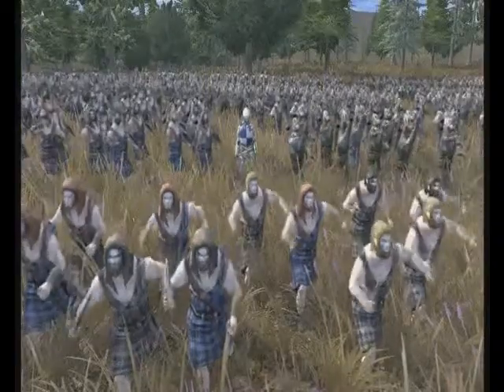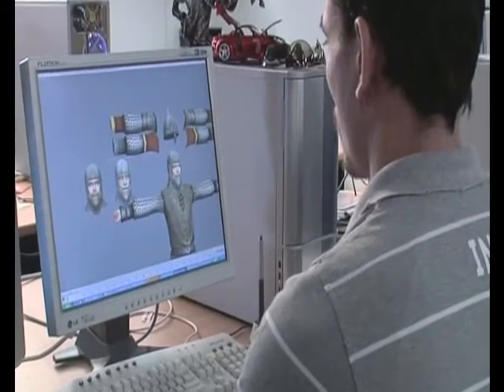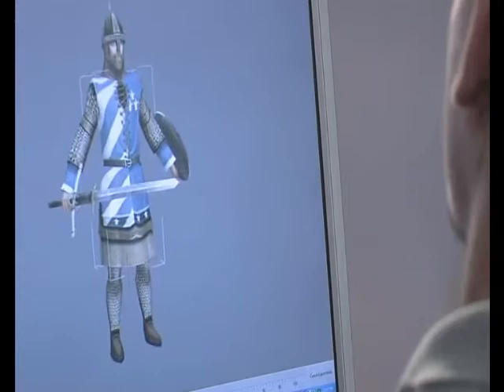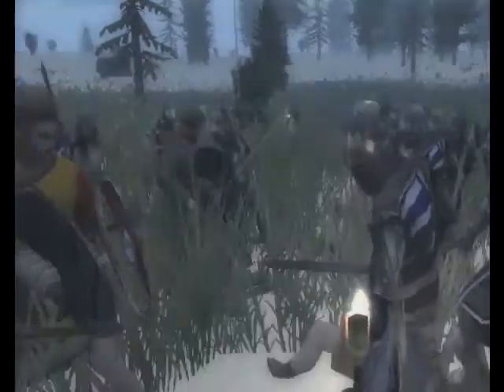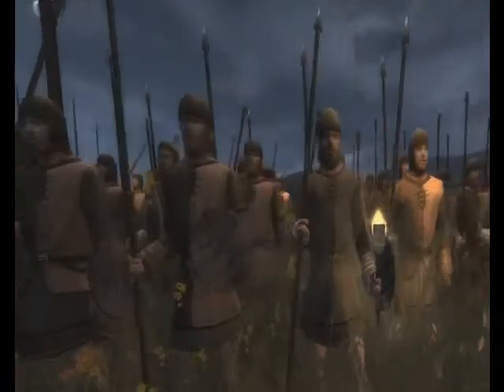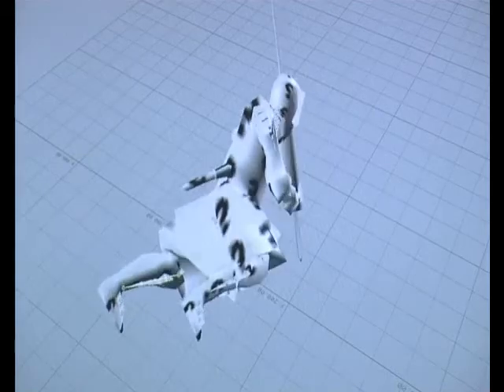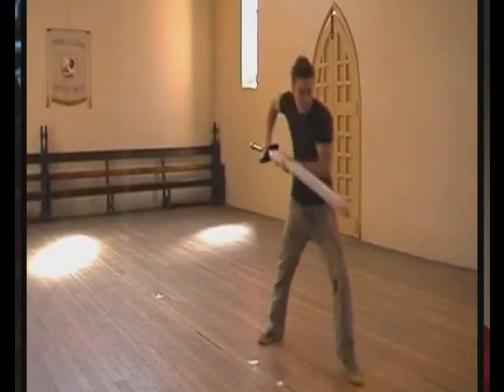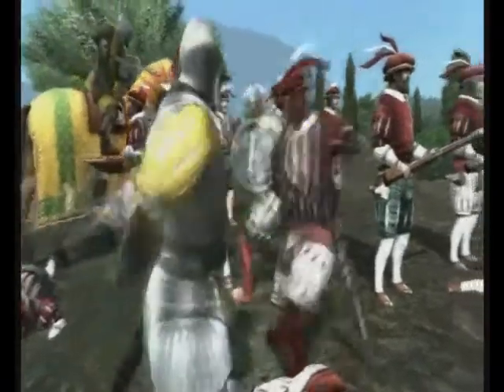MedII making of DVD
Chapter on soldiers from the making of Medieval II DVD